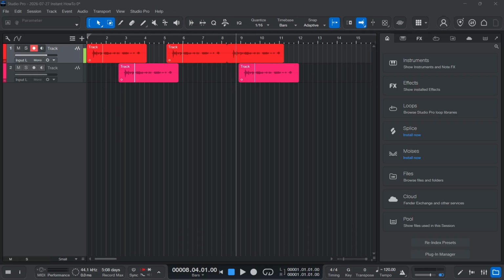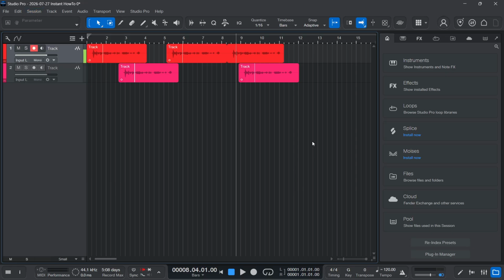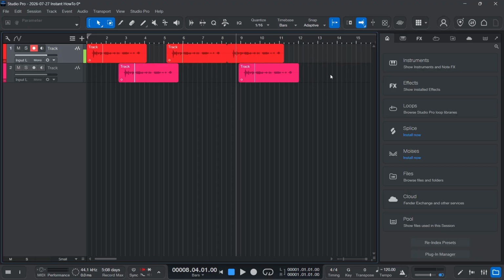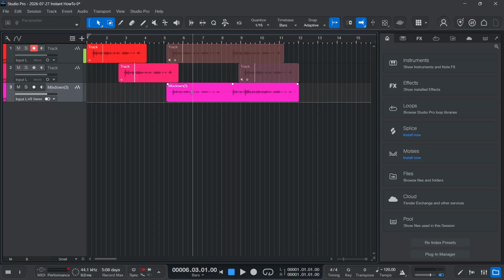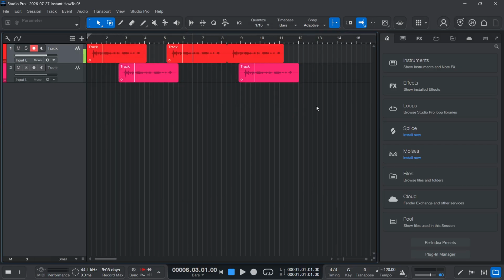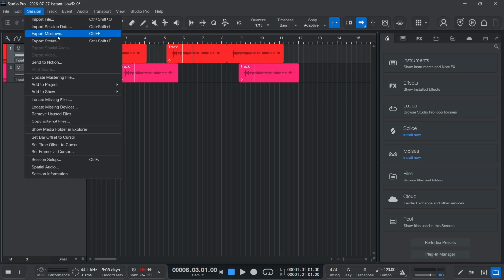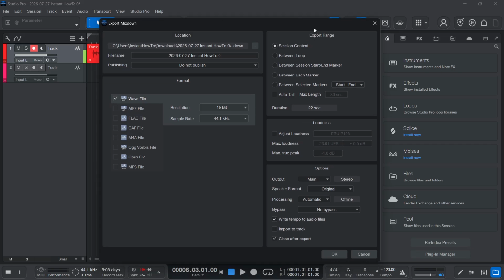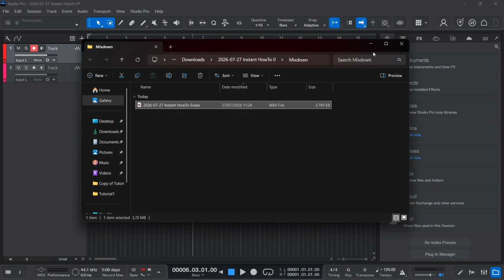How To EXPORT In Studio One / Studio Pro (QUICK & EASY) 2026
In this video, I'll show you how to export in studio one. This is a full guide on how to save and share your projects using studio one in 2026. In case you've been trying to find the best way to export your work in studio one, this is the video you need to see!